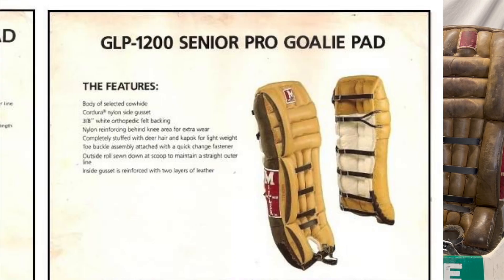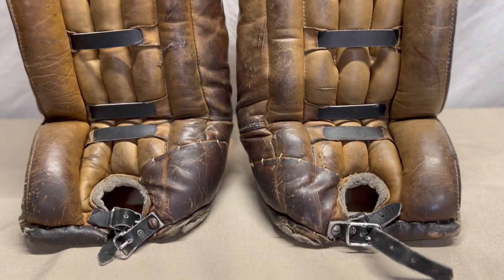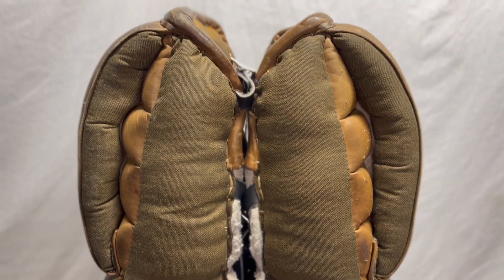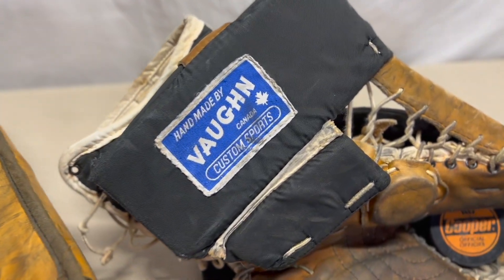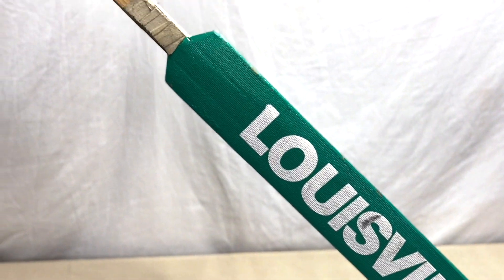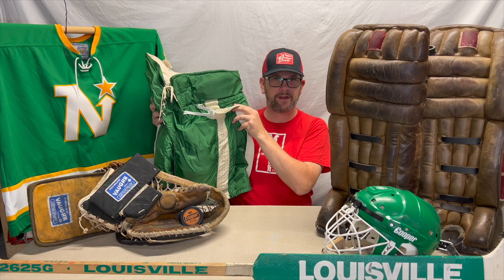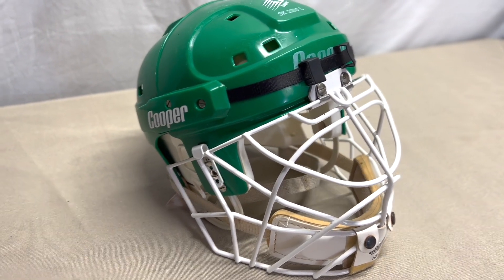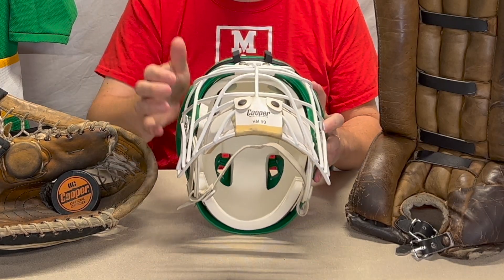Minnesota North Stars | Leather & Deer Hair | Vintage Goalie Gear | Beer League Hockey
Here's a classic North Stars look I put together with Miller pads, Vaughn gloves, Winnwell pants, Cooper helmet combo, and a Louisville stick!
Gotta love the GREEN!
Not a busy game for me this time around, but the other goalie (Ira) had a great game even though he didn't get the W.  I included some of his saves in the game footage.

Don't forget to visit my friends at Vintage Goalie Brand, which is where I get all my awesome VGB shirts, hats, etc. at: